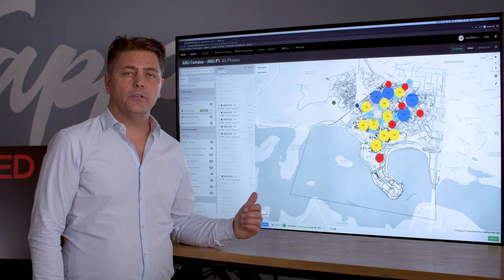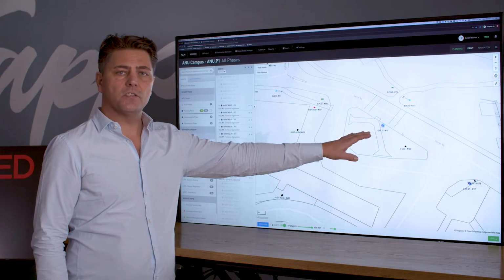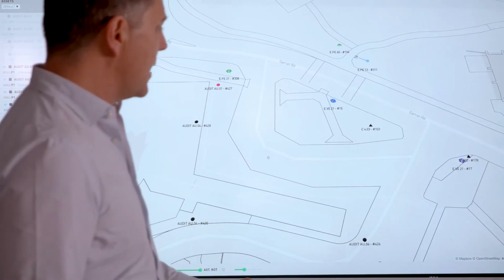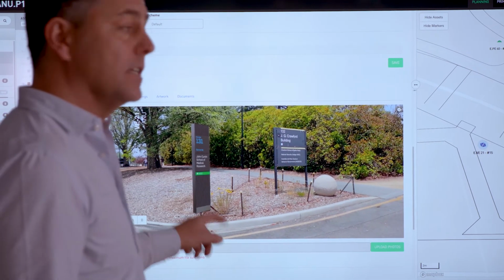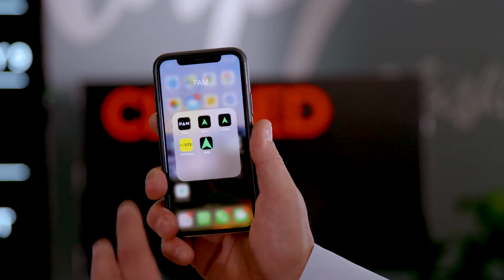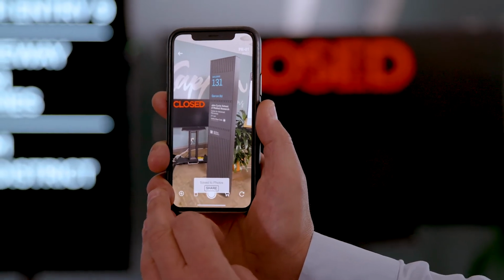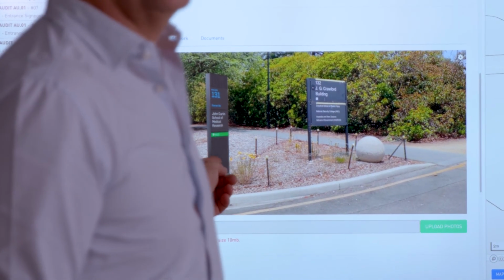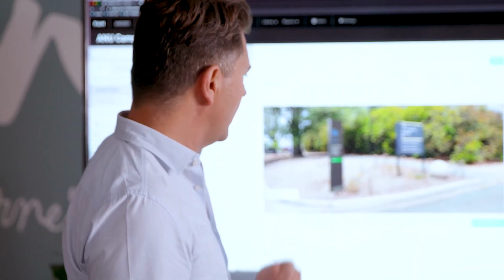07 Smart District Planning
PAM is an innovative online platform to efficiently plan and manage large and complex sign systems. The result dramatically improves customer and staff navigation and the overall wayfinding across your district.

Audit, plan, implement and maintain complex signage. The centralized dictionary makes it easy to see where information is located across your environment; how many signs are affected, quickly identify the repair/replacement costs and immediately visualize the changes on signs before committing to production.

Dramatically improve stakeholder management and streamline workflows during large scale development projects and maintenance of large assets where signs change regularly.